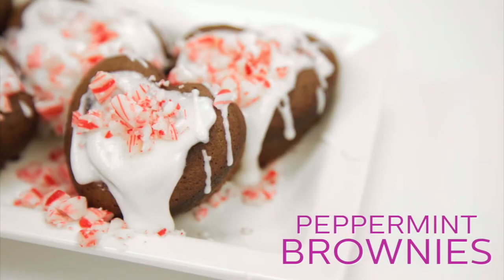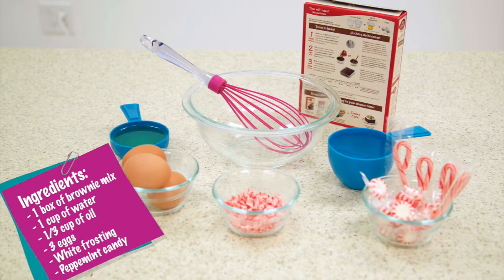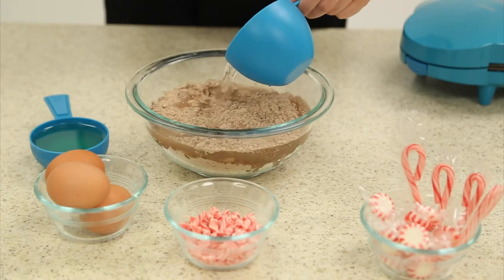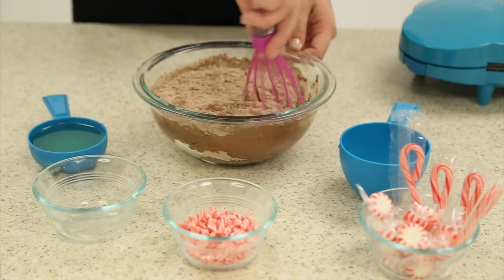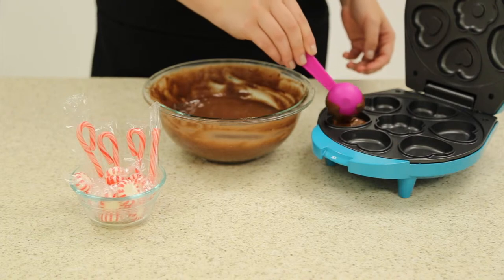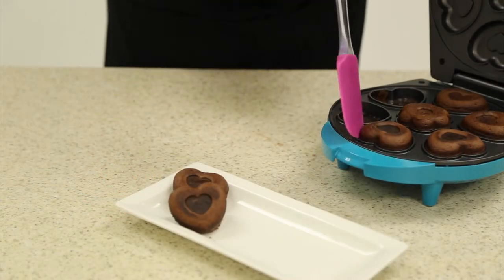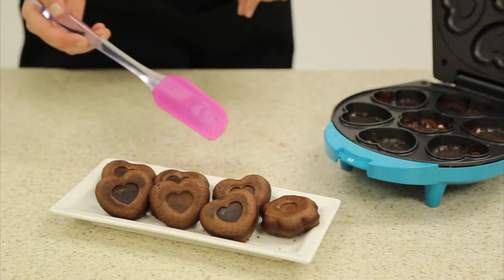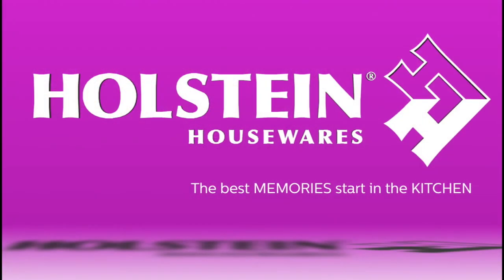Peppermint Brownie Recipe- Holstein Housewares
Take your favorite brownie recipe up a notch by adding some peppermint to it.
Ingredients:
- 1 boxed brownie mix
- 1 cup of water
- 1/3 cup of oil
- 3 eggs
- white frosting
- crush candy canes

Steps:
Mix your brownie mix, eggs, water, and oil in a large mixing bowl until smooth.
Add in the crush peppermint candies
Pour into your brownie maker & bake for 7 minutes
Remove using a silicone spatula
While they cool, microwave a small amount of your frosting until it's runny.
Pour over your cooled brownies & add come peppermints on top.